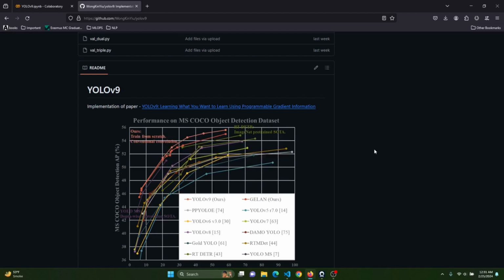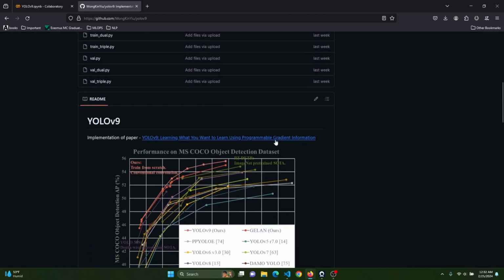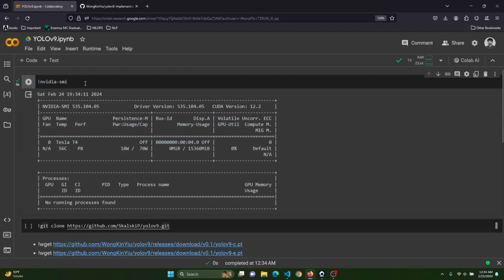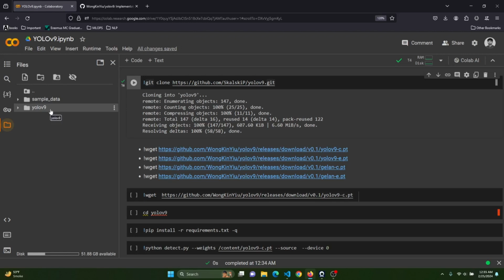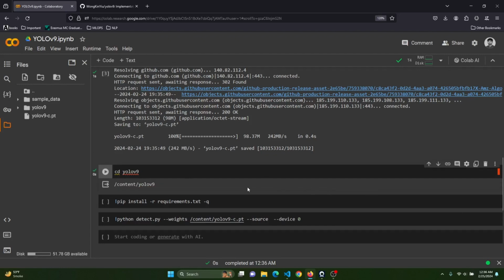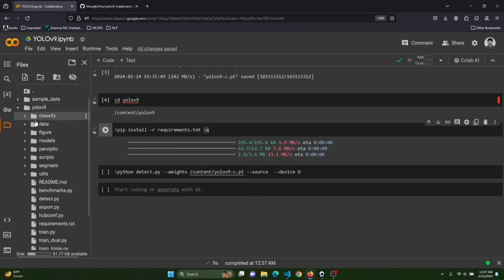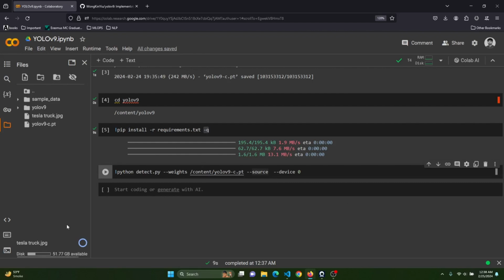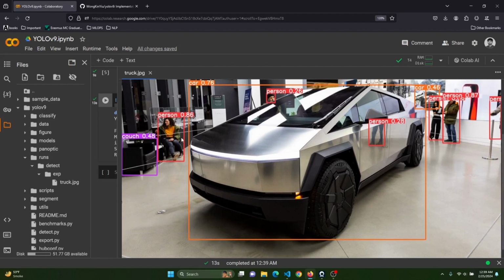YOLOv9 Object Detection | yolov9 python tutorial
Welcome to your journey into the remarkable world of object detection with YOLOv9!  This state-of-the-art algorithm lets you identify objects in images with lightning speed and stunning accuracy.

In this beginner-friendly tutorial, you'll:

    Download pre-trained YOLOv9 weights to kickstart your detection tasks.
    Set up your environment effortlessly.
    Run object detection on sample images and witness the power in action.
    Visualize results with clear bounding boxes.

Whether you're new to the field or a seasoned developer, Using the powerful capabilities of YOLOv9, we demonstrate how to detect various objects in images and visualize the results with bounding boxes. Whether you're a beginner or an experienced developer, this tutorial provides valuable insights into the world of object detection and the practical application of deep learning techniques.

    Practical application of Deep Learning techniques in computer vision

Dive deeper into the world of object detection with these valuable keywords:

    yolov9
    yolov9 tutorial
    yolov9 python
    yolov9 python tutorial
    YOLOv9 Object Detection
    Yolov9 python tutorial for beginners

YOLOv9 Object Detection | Yolov9 tutorial | Yolov9 python | Yolov9 python tutorial | Yolov9 python tutorial for beginners